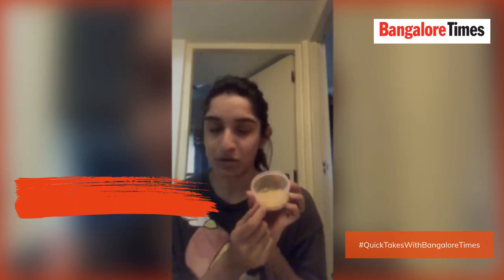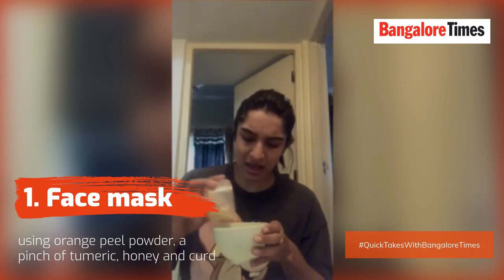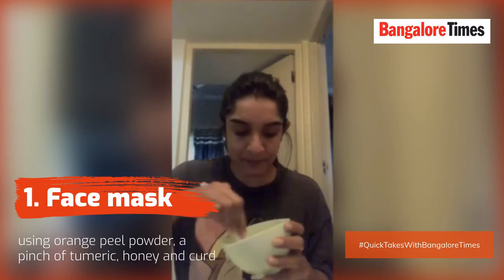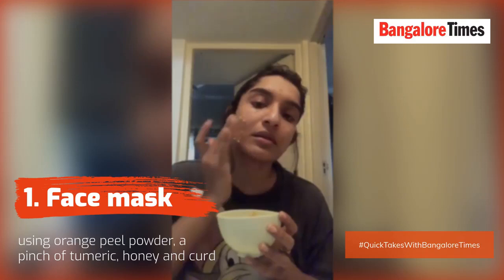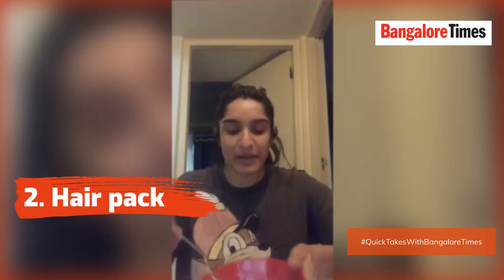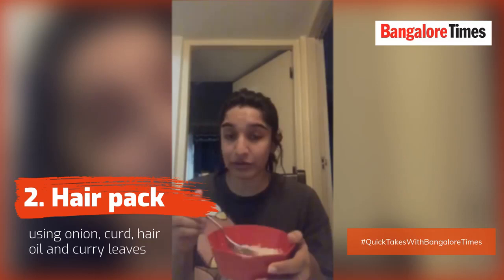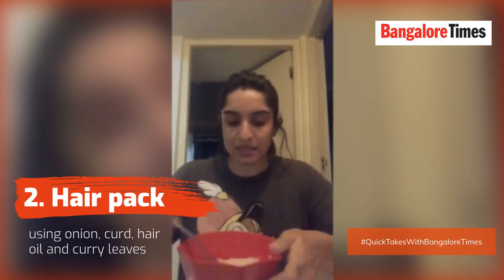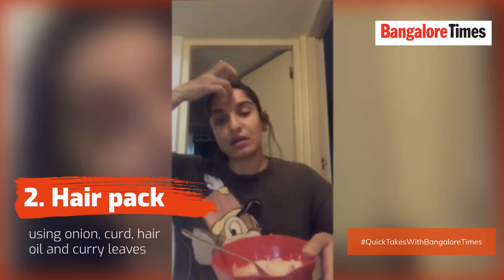Quick Takes With Bangalore Times - featuring Krishi Thapanda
This video is all about actress Krishi Thapanda and her homemade skincare routine. Tune in to watch her walk you through different homemade masks